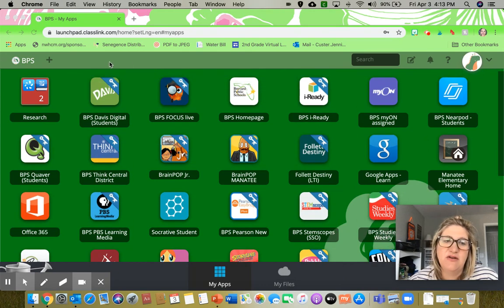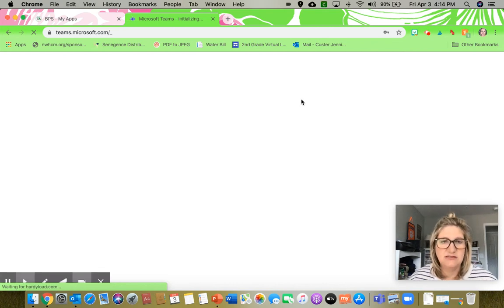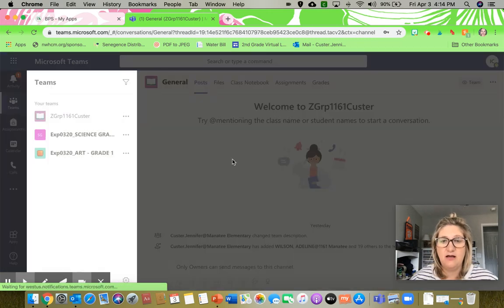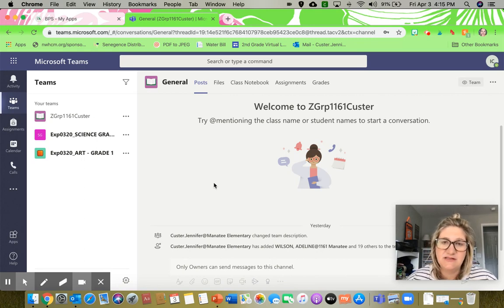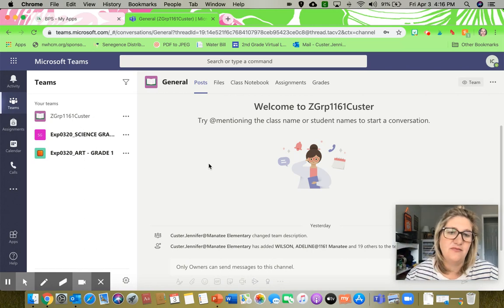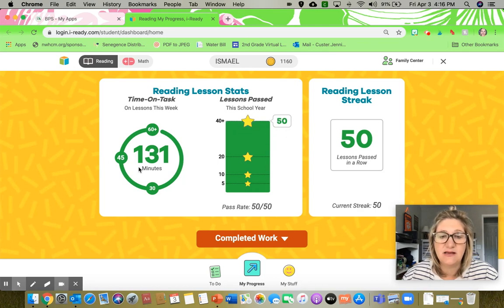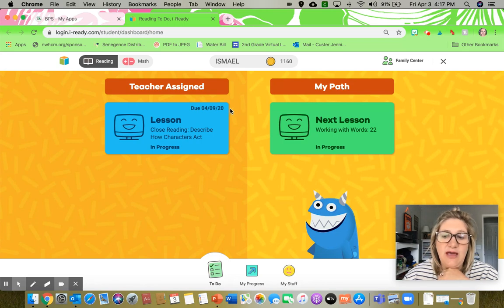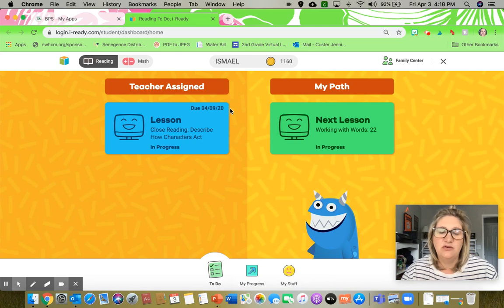Teams and iReady info.